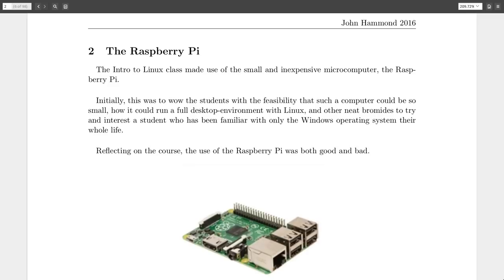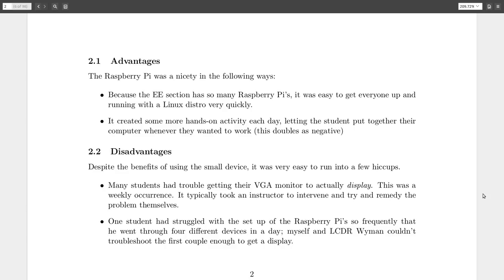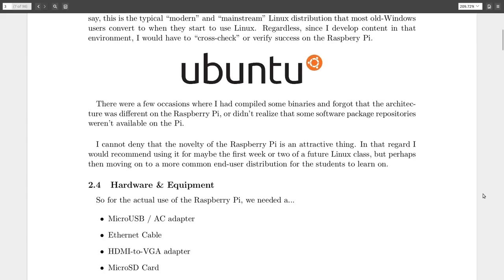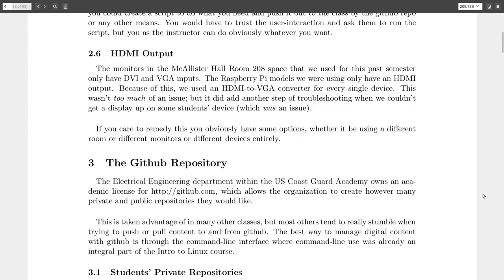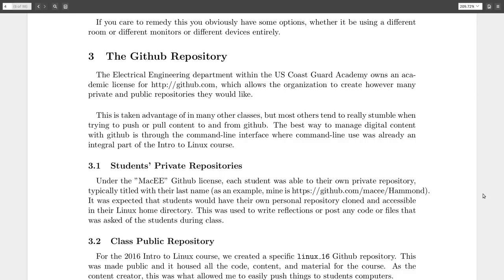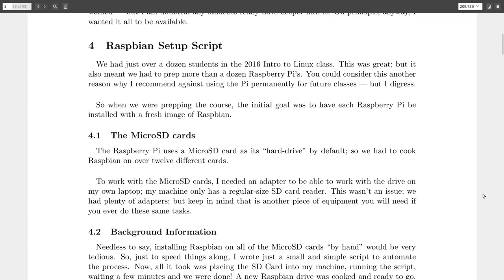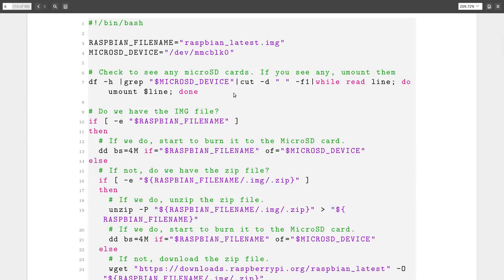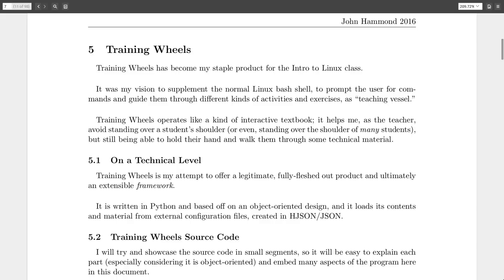"Introduction To Linux" [02] Raspberry Pi & Git